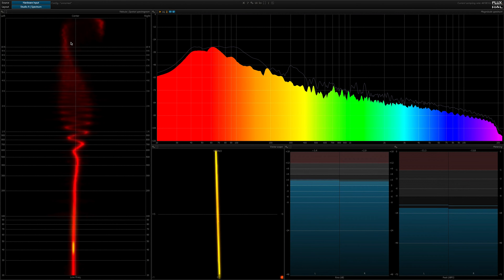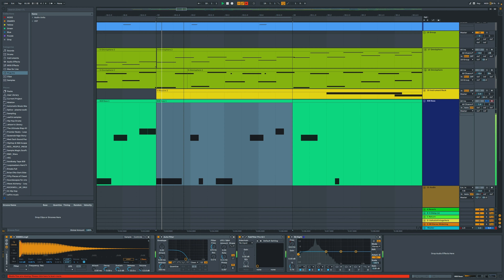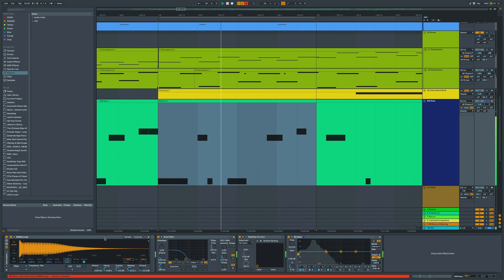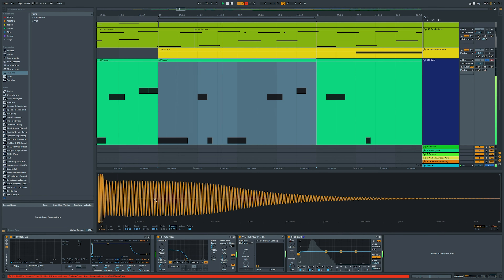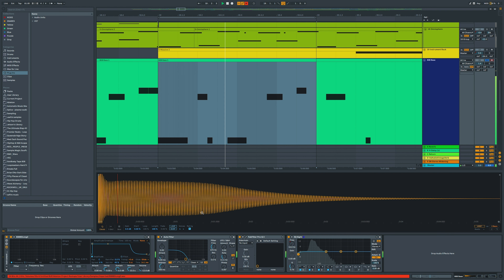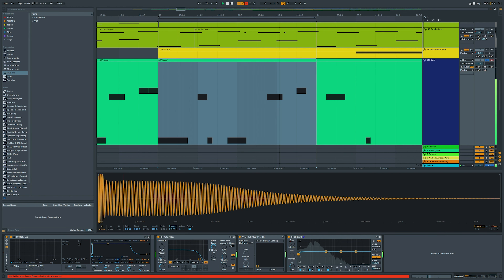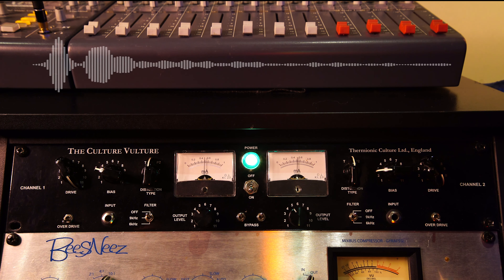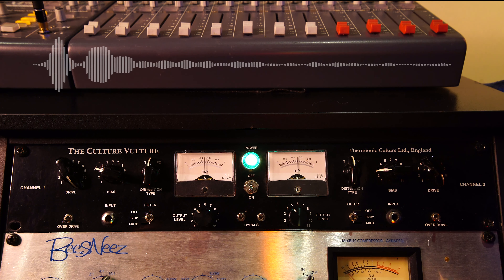CULTURE VULTURE vs MOOG vs SHERMAN vs SHERLOCK DISORTION / SAFIRE STUDIO JAM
Comparing the sound of different Analgoue distortion units with 808 bass + a little jam in Plasma Studio.